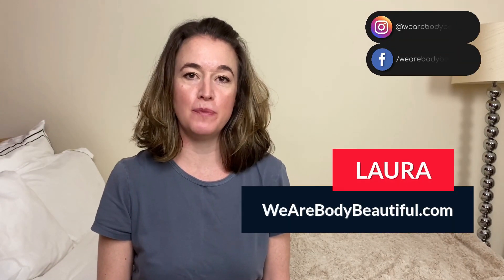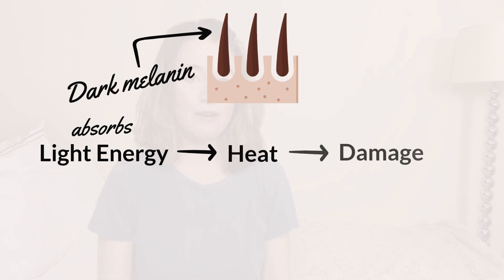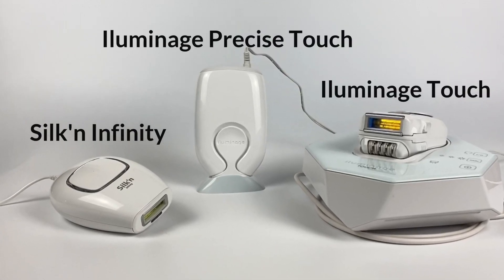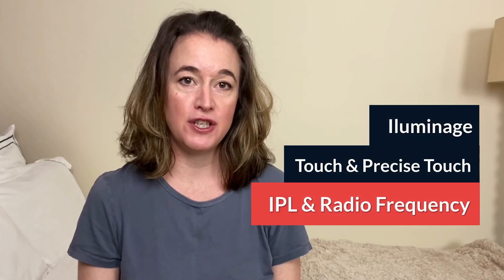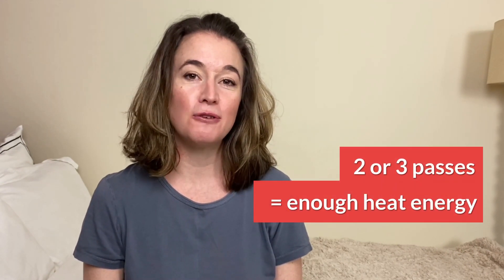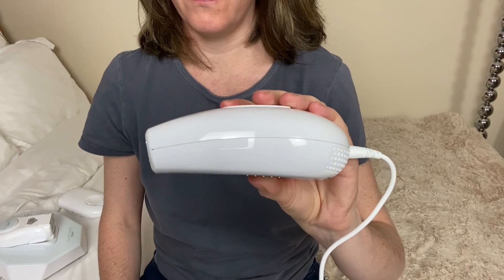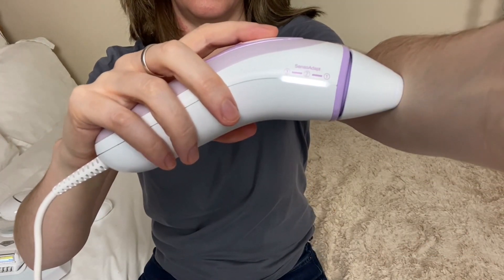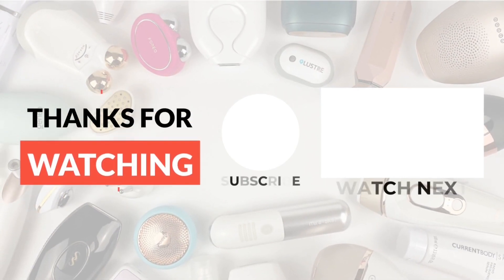Best home IPL hair removal for dark & black skin by WeAreBodyBeautiful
This no-waffle review explains why most home IPL & laser hair removal devices aren’t safe for dark skin, how some are, the science behind them, their safety credentials, and then compares the best home machines for dark and black skin.

In this video review:
0:35 Why most devices aren't safe for dark tones
1:36 How some are safe
1:51 Safe IPL & Galvanic
2:42 Safe IPL & Radio Frequency
3:55 Results you can expect
Devices best for ALL skin tones:
4:26 Silk'n Infinity
4:35 Iluminage Touch
4:44 Iluminage Precise Touch
5:05 Best for dark skin (to type V):
5:07 Braun Pro 3 IPL
5:29 The runners up

🛒 UK deal (Out of stock)
🛒 US & CA deal (Out of stock)
🛒 👉 US & CA deal for Me Chic this is very similar to the smaller Iluminage Precise Touch, with genuine ELOS tech but sold under the Me brand. It's safe for ALL skin tones and works on fair/grey hair.

🛒 👉 US & CA deal for Me Sleek like the Iluminage Touch, with genuine ELOS tech but sold under the Me brand. It's safe for ALL skin tones and works on fair/grey hair.
🛒 Australia deal (Out of stock)

🛒 US deal